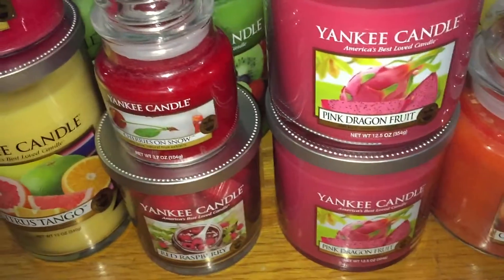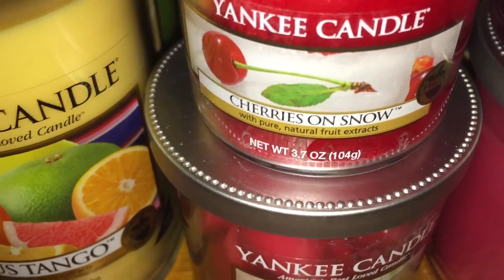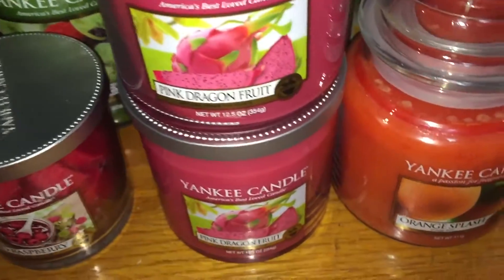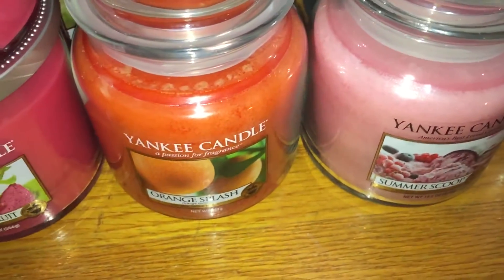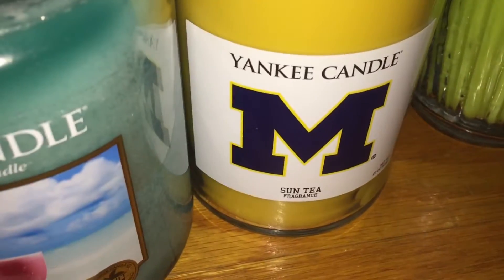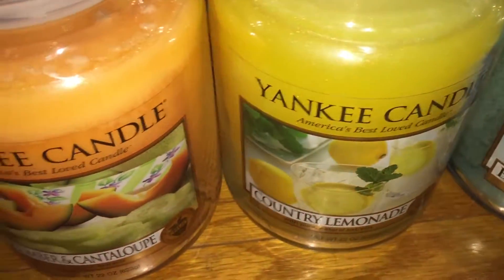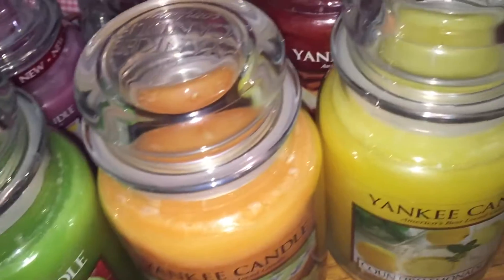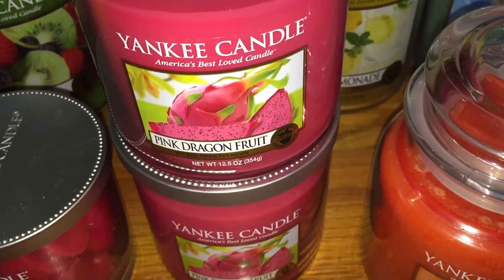Yankee Candle Collection 2017 Fruit Candles